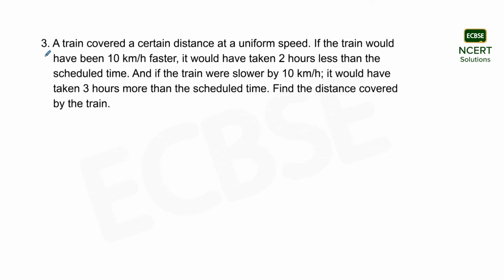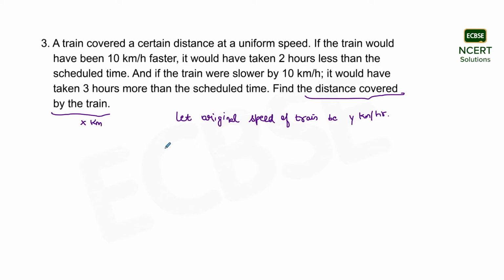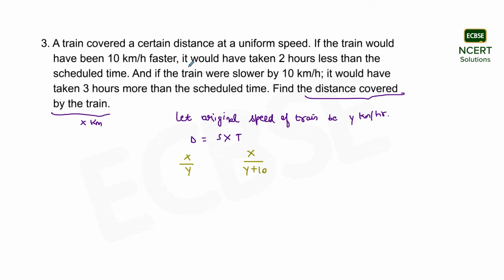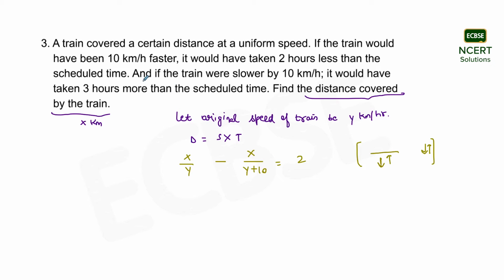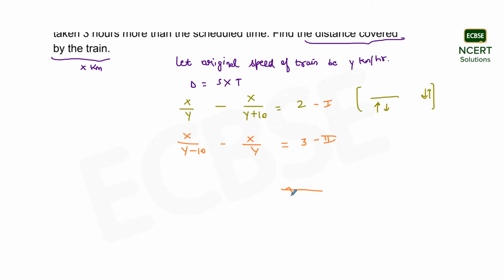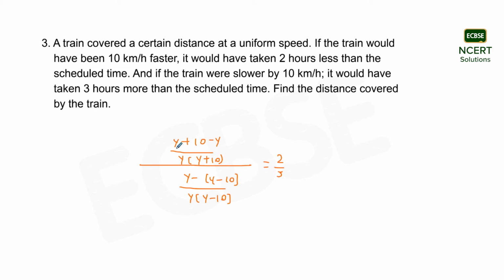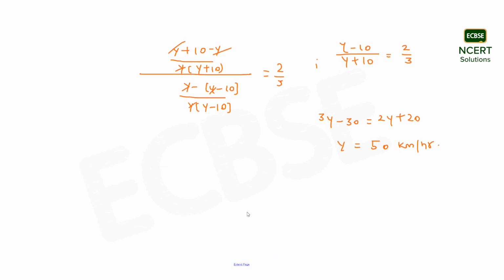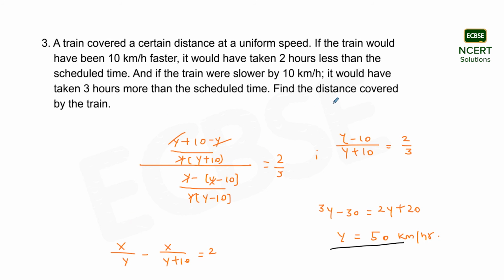Ex.3.7 Q3 Pair of Linear Equations in Two Variables- NCERT Mathematics Class 10 | English